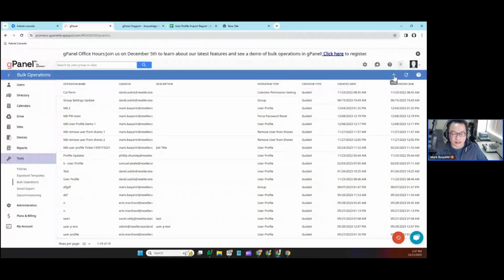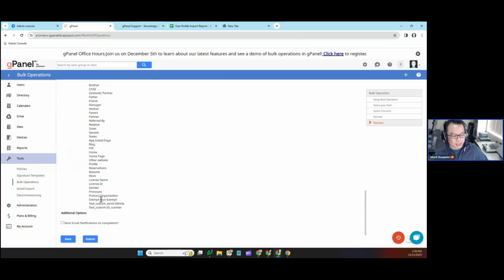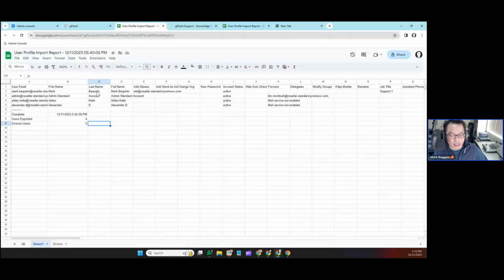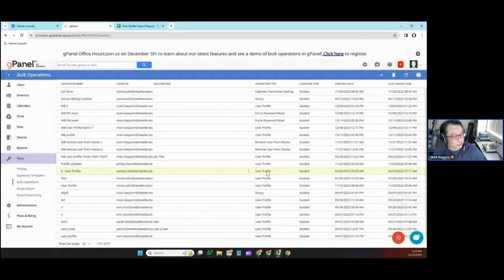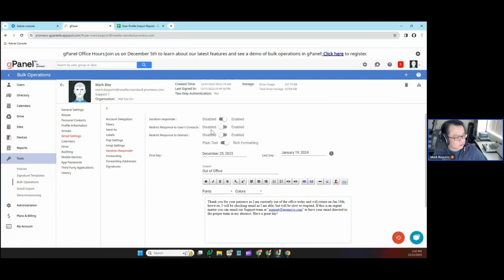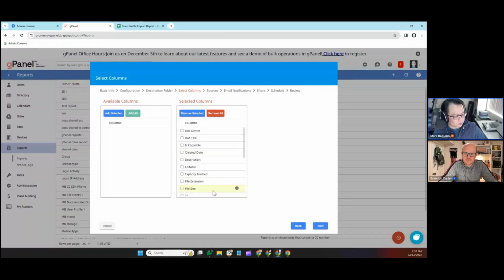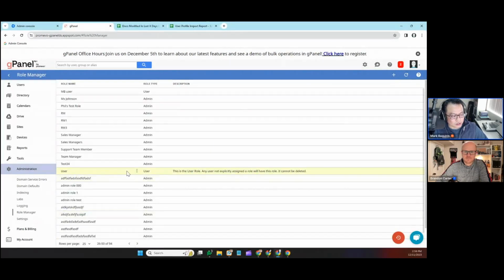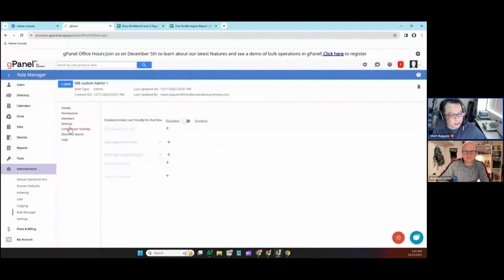gPanel® Office Hours: New Features, Bulk Operations & Role Permissions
Join us for this edition of gPanel Office Hours, where our host Brandon Carter, Marketing Director at Promevo, is joined by gPanel expert Mark Baquirin. They delve into recent improvements and new features in gPanel.

The session provides tutorials on several common bulk operations, covers the launch of new features in the decommissioning tool in the documents section. The video concludes with a quick sneak peek of role permissions in gPanel hinting towards deeper exploration in the future.

This session is part of a series intended to help gPanel users better understand this analogous user management and reporting platform for Google Workspace.

00:00 Introduction and Welcome
00:18 Purpose of gPanel Office Hour Series
01:10 About Promevo and gPanel
02:28 New Features in gPanel
03:11 Tutorial: Bulk Operations in gPanel
03:52 User Profile Bulk Operation
10:05 Force Password Reset Bulk Operation
10:58 Multiple User Vacation Responder Bulk Operation
12:45 How to Get Your Questions Answered
13:32 Pre-submitted Questions and Answers
17:33 Role Permissions in gPanel
20:57 Closing Remarks and Future Sessions